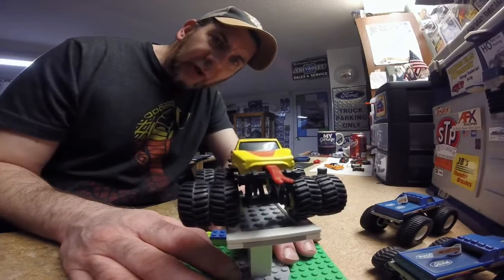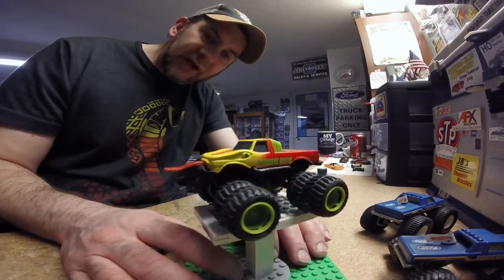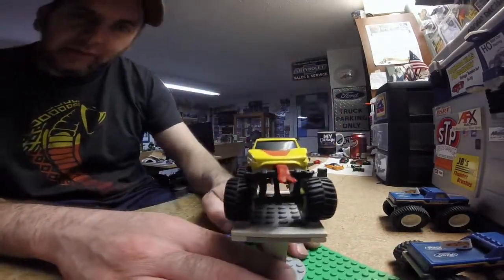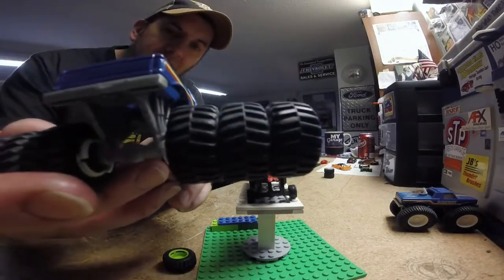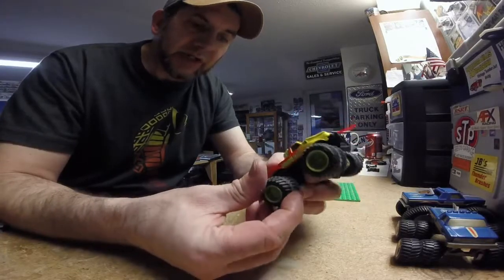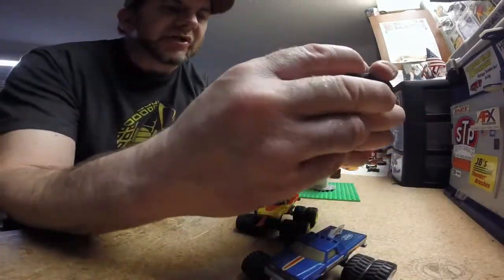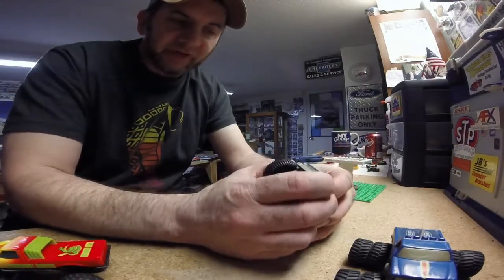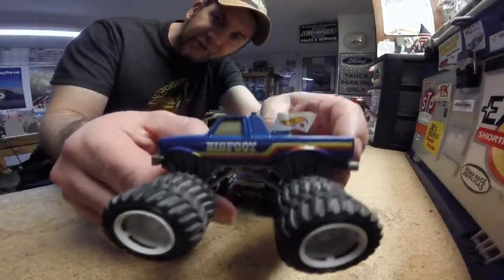Byweekly featured car Bigfoot and Snakebit monster trucks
Taking a look at my Bigfoot and Snakebit monster trucks